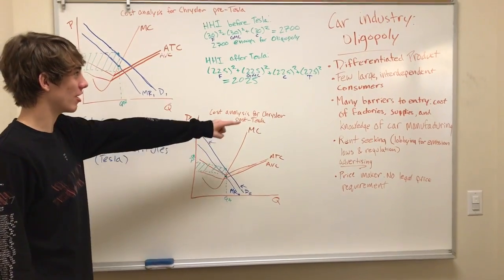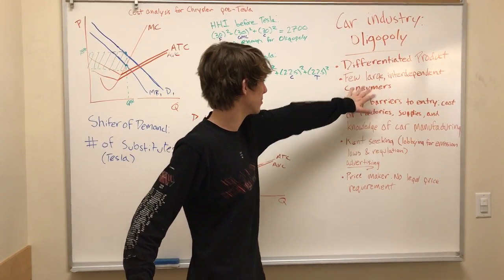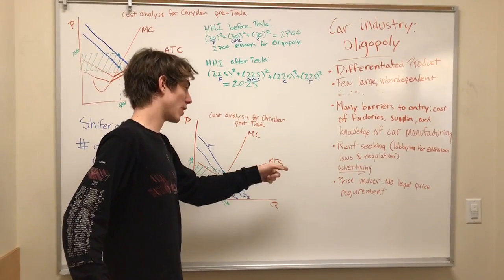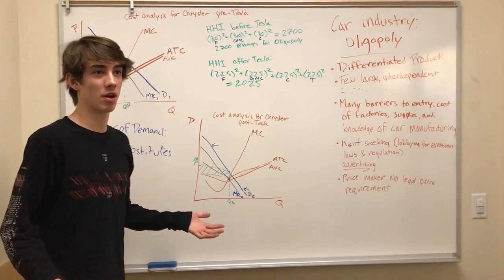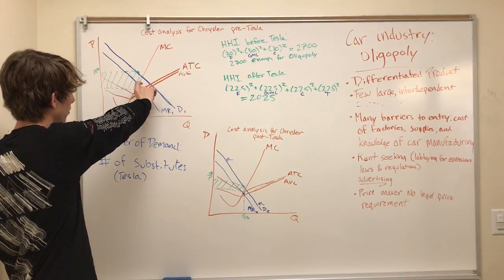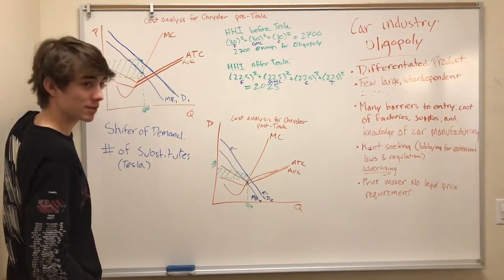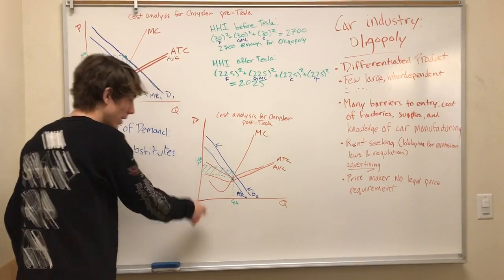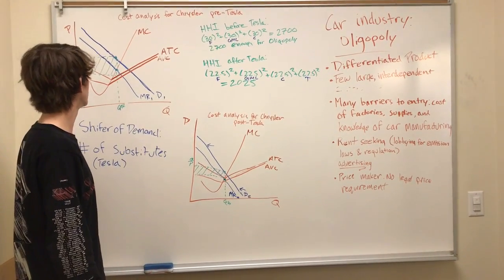Chrysler - UNIT TWO MARKET VIDEO Wolfgang Wimmer, Cameron Geyer, Ronald Moore, and Casey Howard’s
Wolfgang Wimmer, Cameron Geyer, Ronald Moore, and Casey Howard